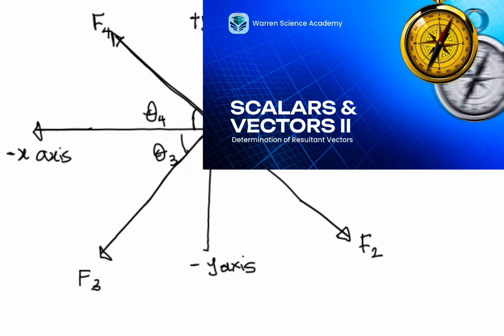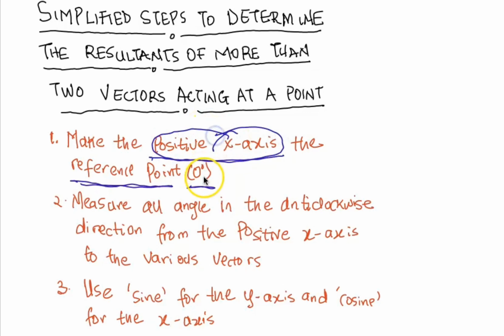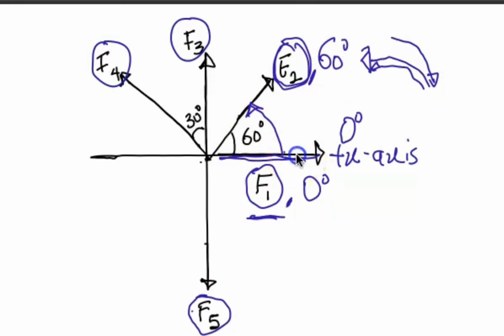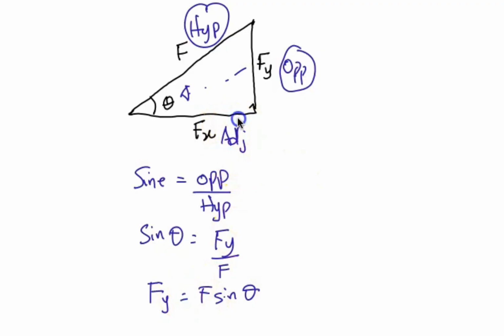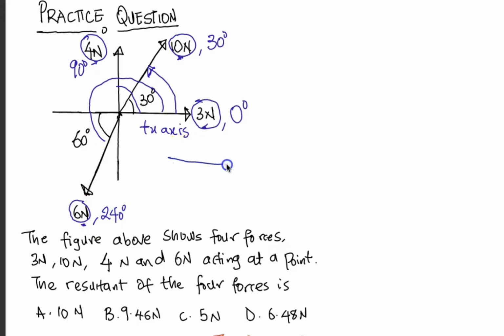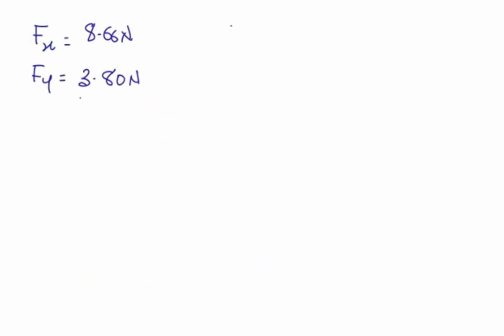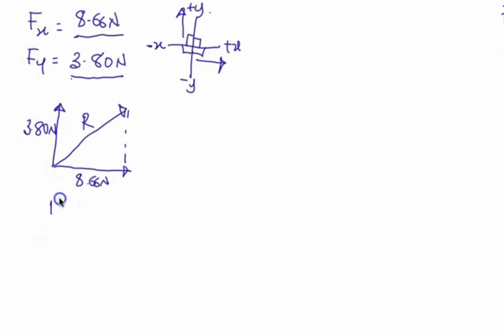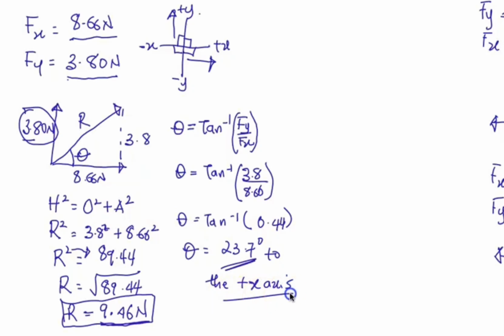Resultant of More Than Two Vectors Made Easy! || Simplified Steps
In this video, I have simplified the steps to determine the resultant of more than two vectors acting at a single point. Whether you are a secondary school, UTME, SSCE, GCE, NECO or university student, mastering the component method is essential for solving complex physics problems.

What you will learn:
🔆 How to set the positive x-axis as your reference point (0°).
🔆 The correct way to measure angles anticlockwise for consistent results.
🔆 Why we use Cosine for x-components and Sine for y-components.
🔆 Step-by-step calculation to find the final magnitude and direction of the resultant.